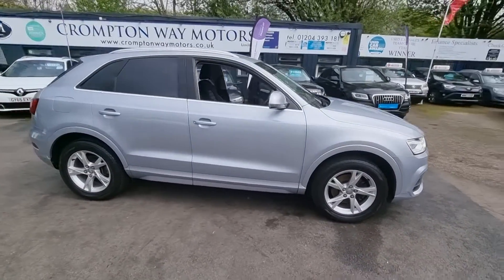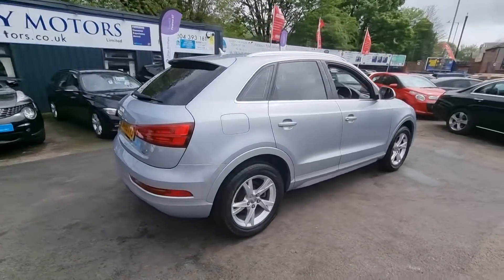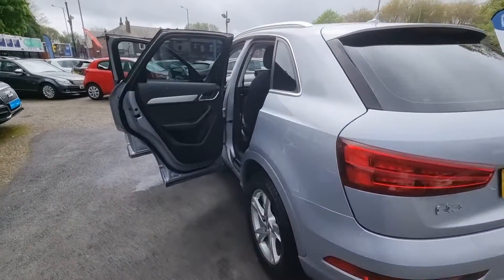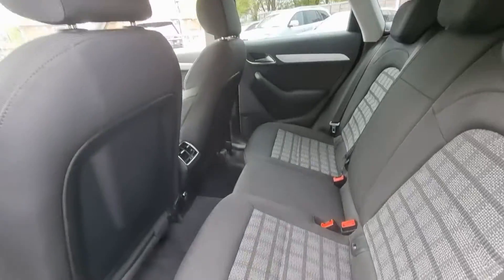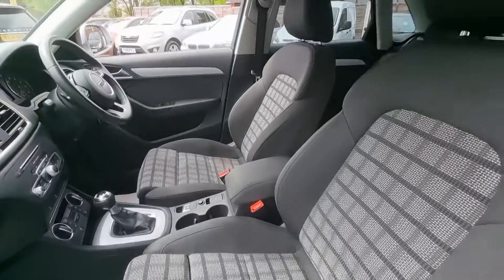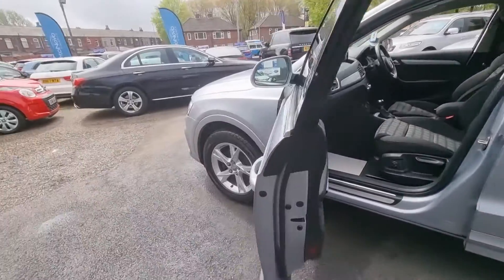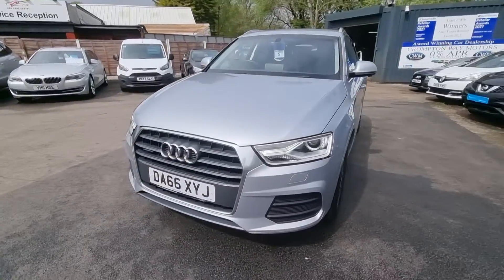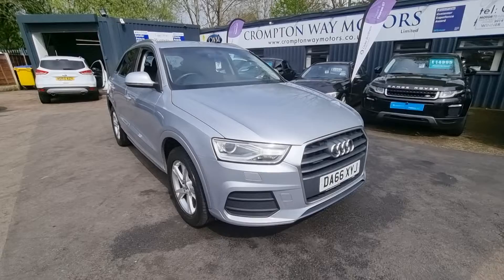Audi Q3 Quattro